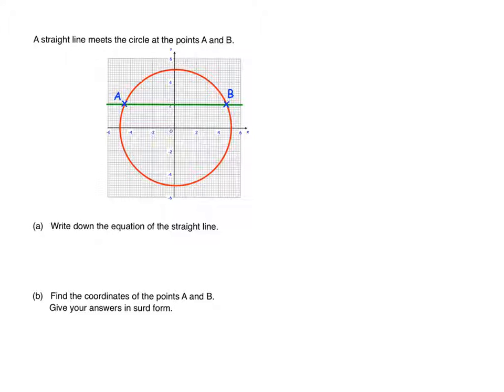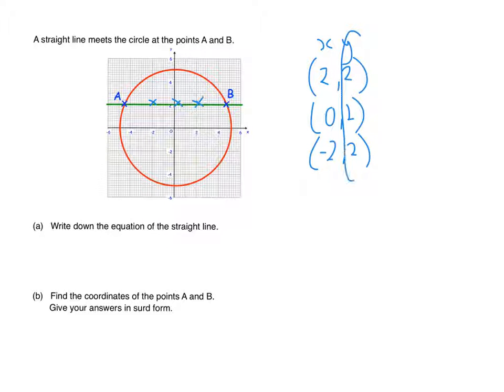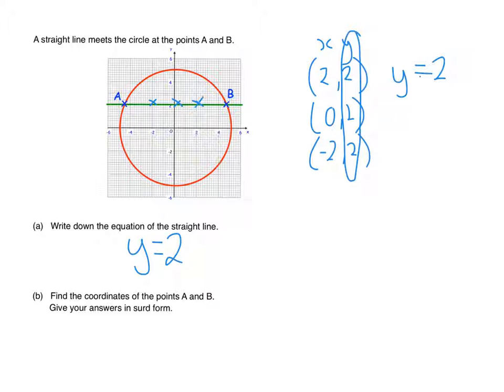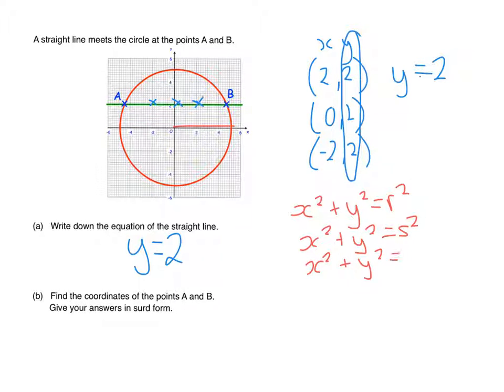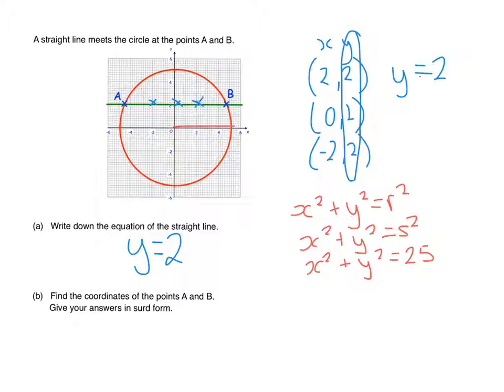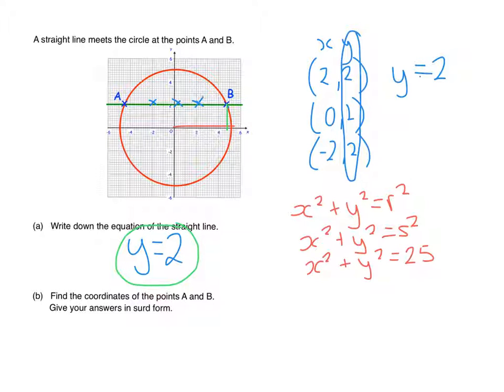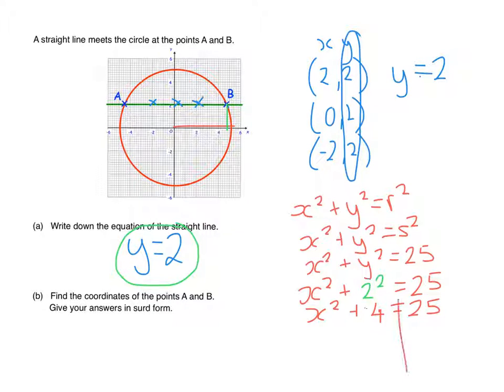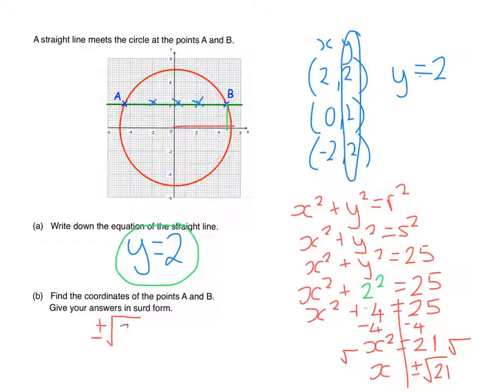Equation of a circle red